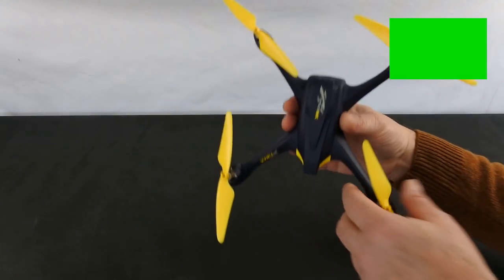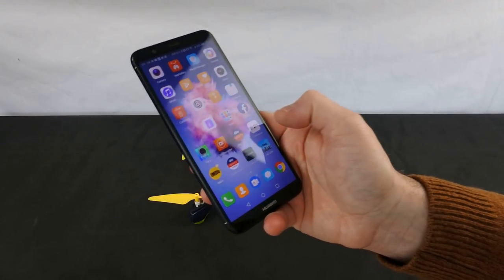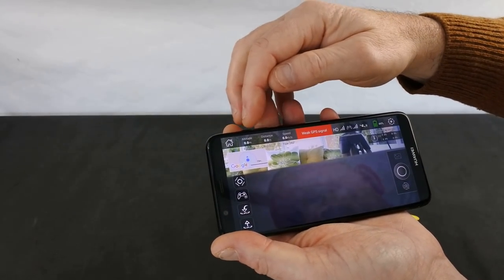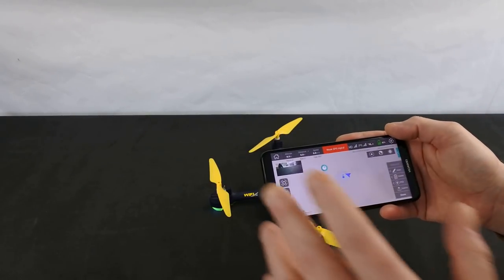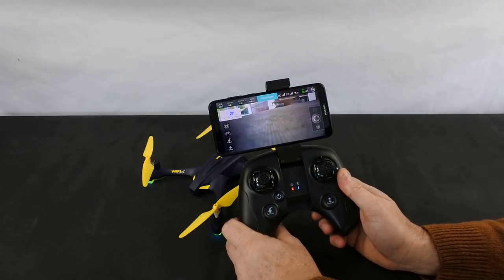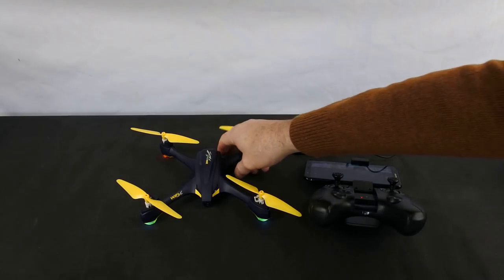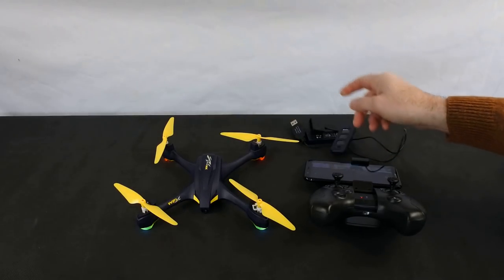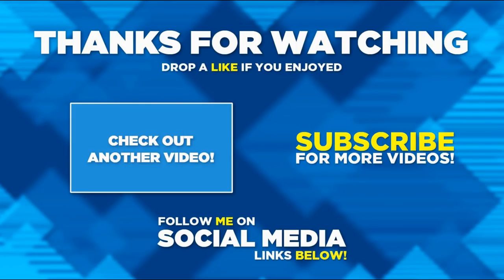HUBSAN 507A REVIEW AND FLIGHT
My review of the Hubsan 507a and flight test